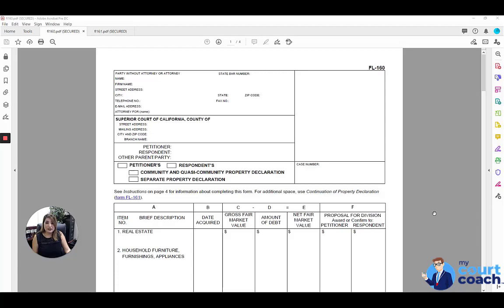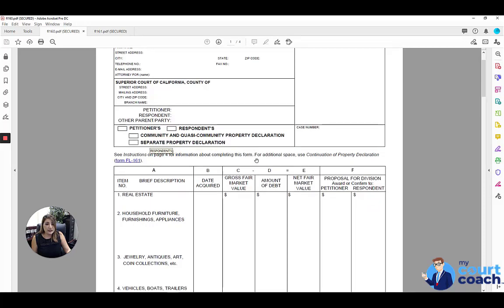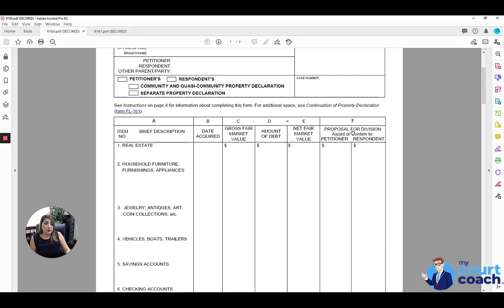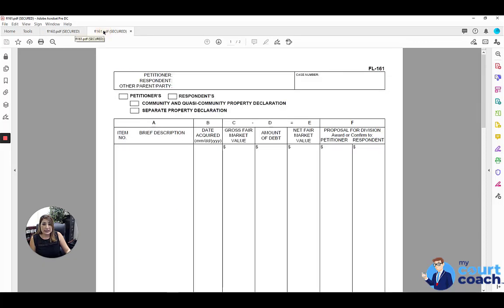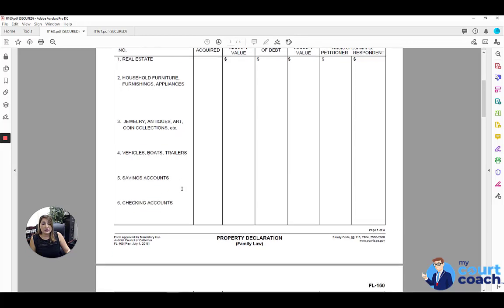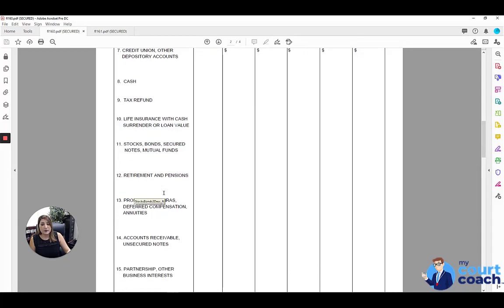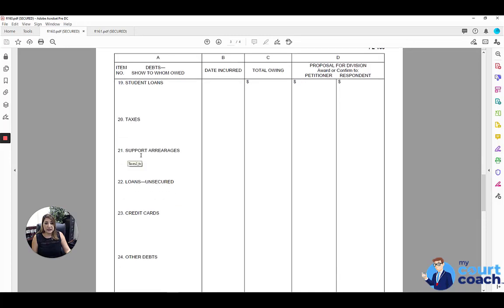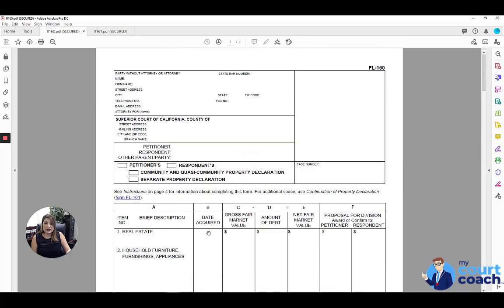Protect Yourself Financially: Property Declaration in California Divorce Court (Forms FL160, FL161)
This video is part of a series, so watch our whole playlist on Divorce & Legal Separation.

Keeping your property and making sure your spouse or ex continues to help pay off debt are two crucial parts of remaining financially secure throughout and after a divorce proceeding.

Good luck!